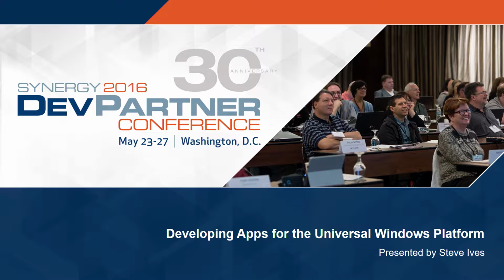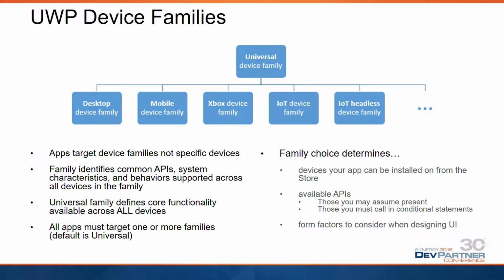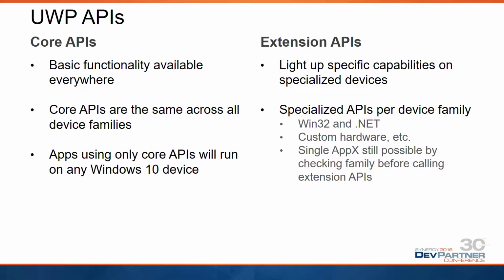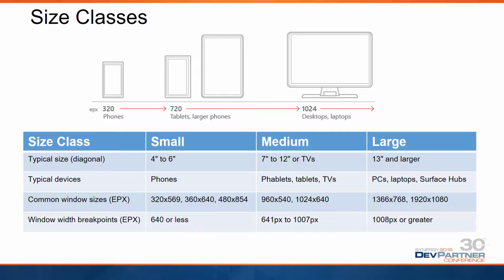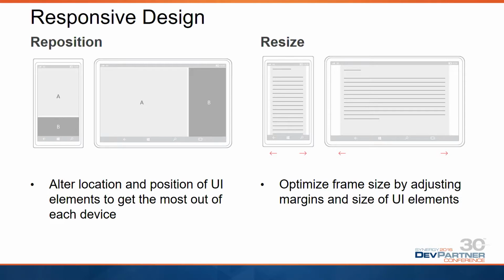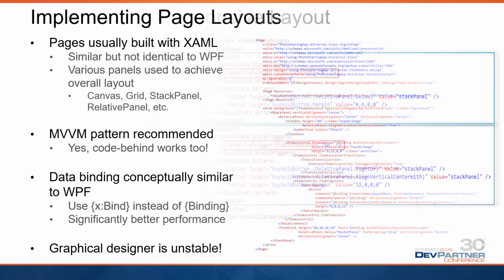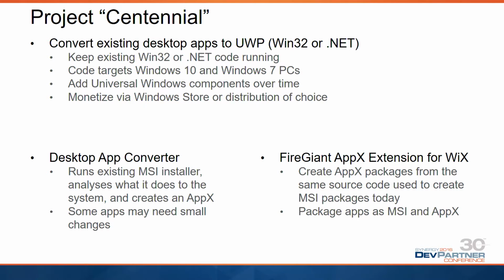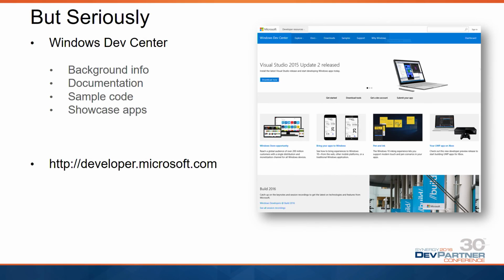Developing Universal Windows Applications | Synergy/DE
Synergex DevPartner Conference 2016: Universal Windows Applications are apps built on the Universal Windows Platform (UWP), which has at its core the premise that users want their experiences to be mobile across all their devices, and they want to use whatever device is most convenient or productive for the task at hand. In this session, Steve Ives explores how to build Universal Windows apps.